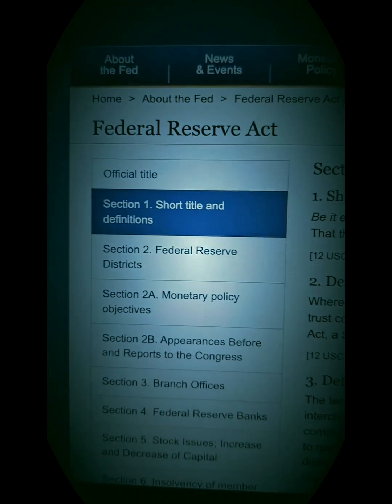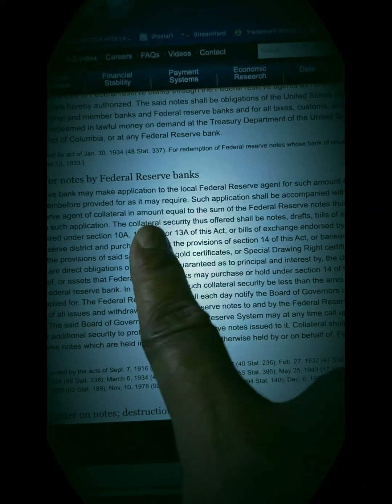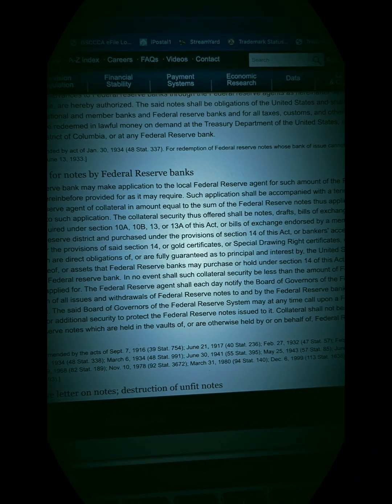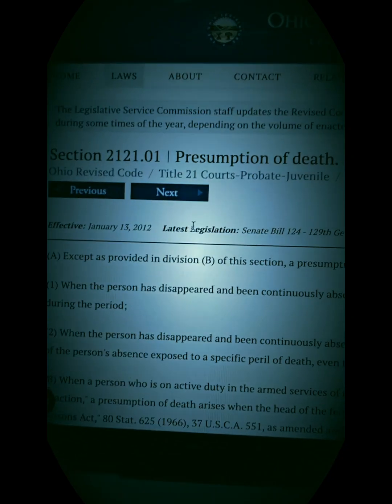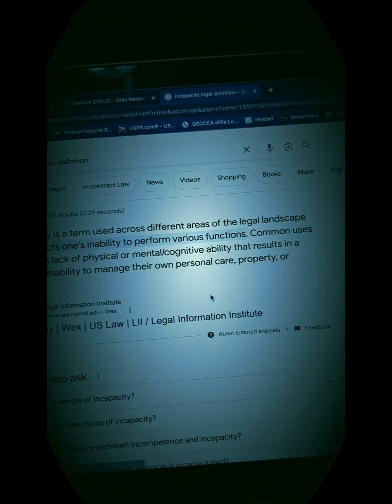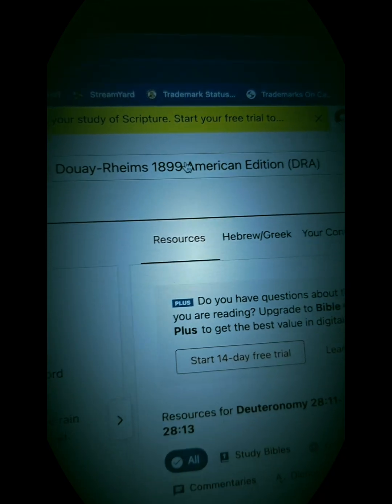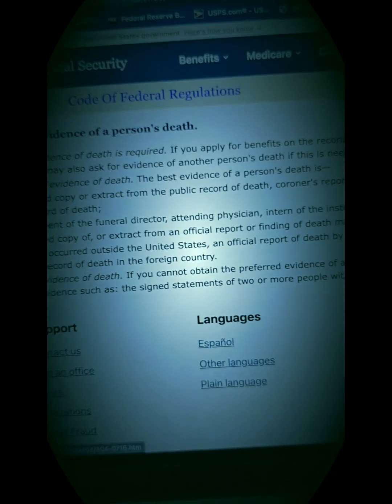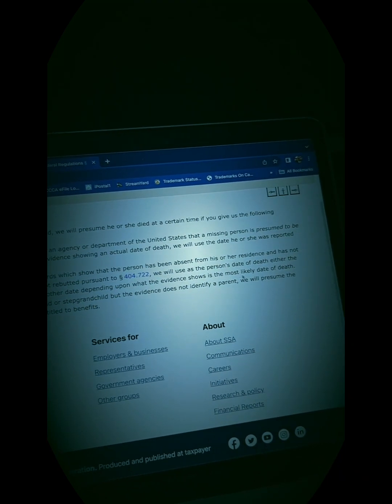Federal Reserve Act: Section 1 and 2